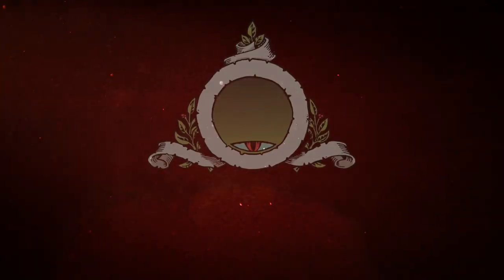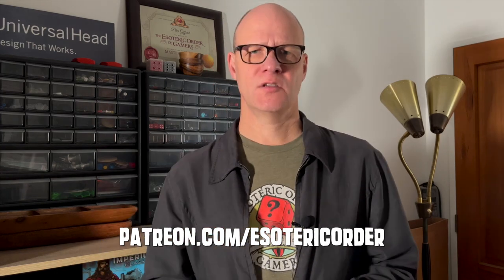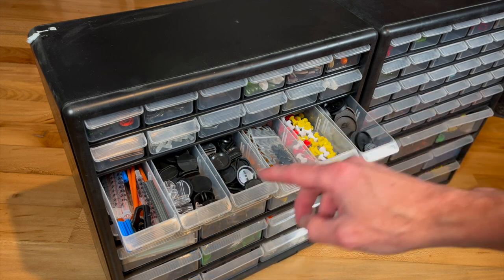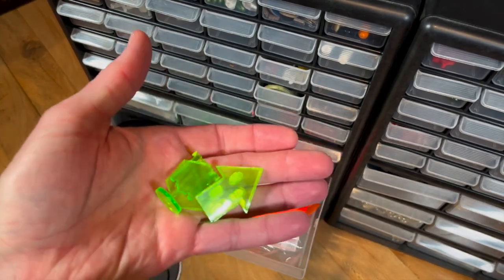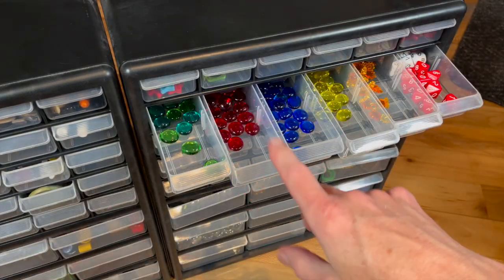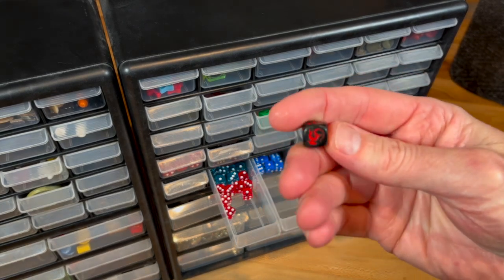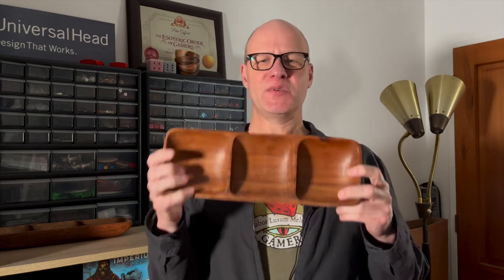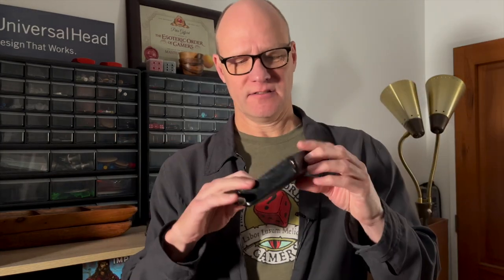Odds and Ends to Enhance Your Tabletop Games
Peter shows you a selection of odds and ends (or bits and bobs if you prefer) he's collected over the years to enhance his board games and tabletop miniatures games!